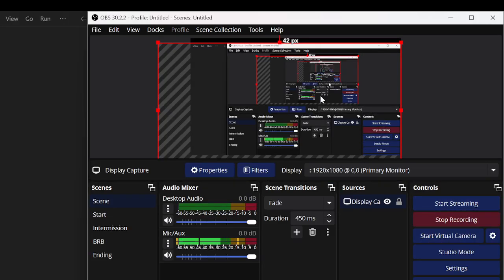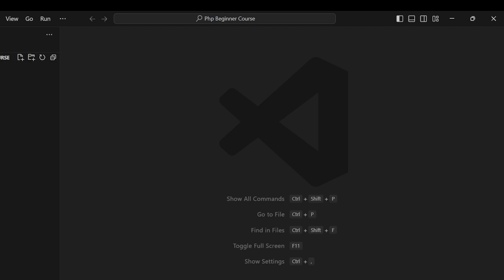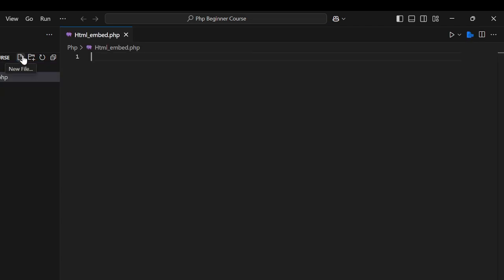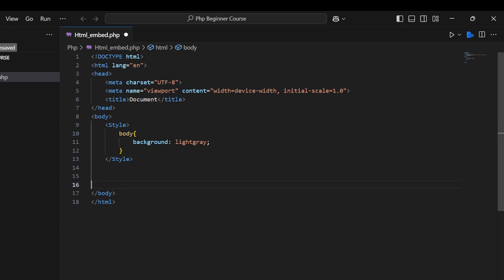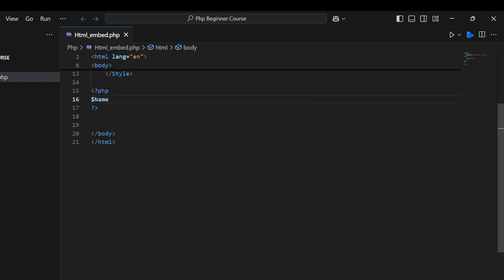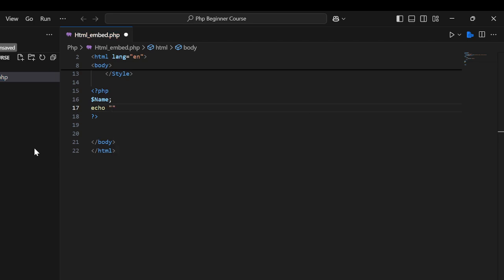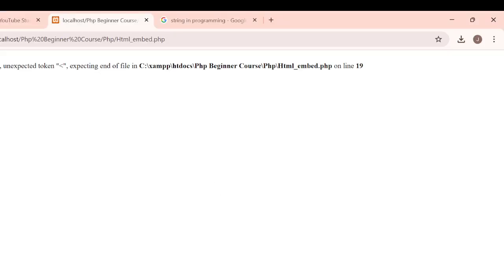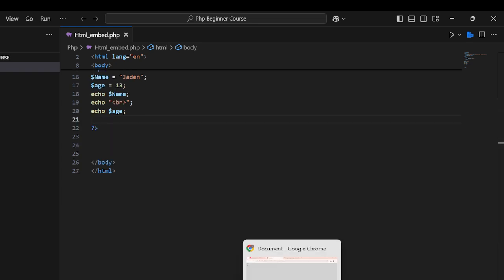EP 2 How to see Your Work in PHP and How to use variables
Welcome to this beginner-friendly tutorial on PHP! In this video, we’ll walk you through the basics of seeing the results of your PHP code and using variables effectively.

🎯 What You'll Learn:

How to Display Output in PHP – Learn how to use echo and print to show results on the screen.
Understanding PHP Variables – Discover how to declare, assign, and use variables in PHP to store and manipulate data.
Practical Examples – We’ll demonstrate simple examples so you can quickly grasp these essential concepts.
This video is perfect for beginners who want to get started with PHP and understand the core fundamentals. By the end of the tutorial, you'll be able to write your own PHP code and display outputs, as well as effectively use variables in your projects.